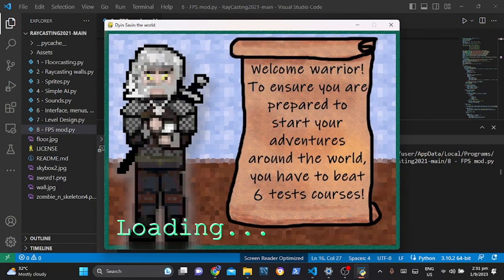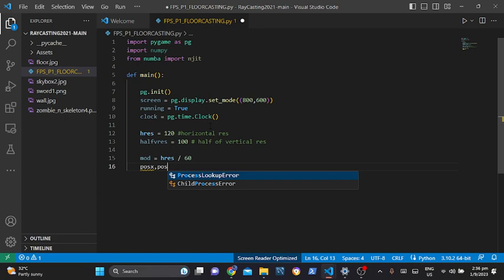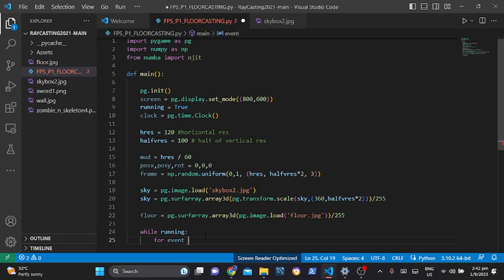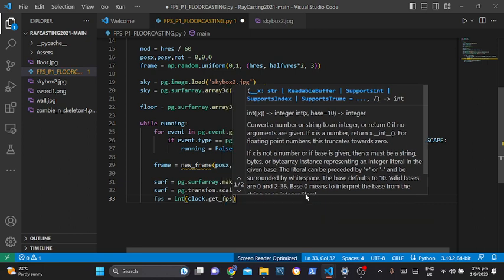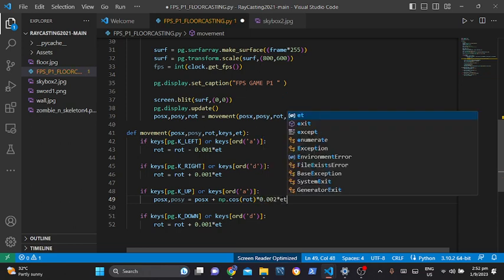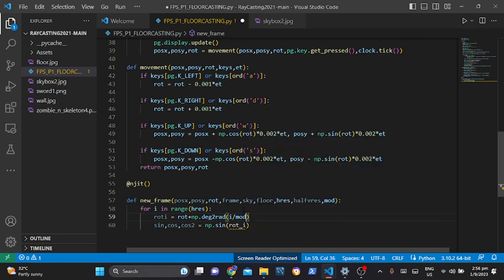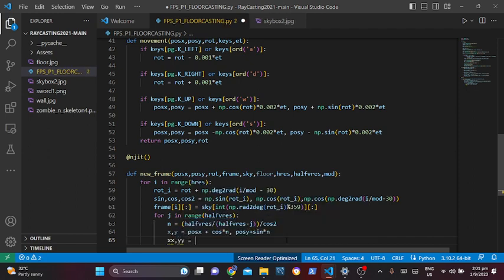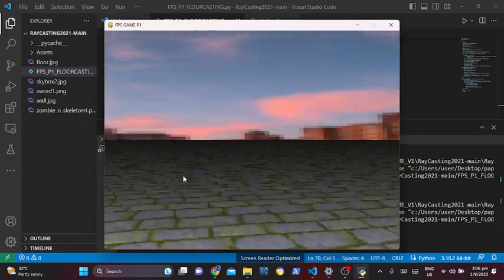FPS Game Series P1 - FloorCasting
Welcome back to DipanshVideoTime!

In this tutorial series we will be creating a fully functional FPS or most people like to call it First Person Shooter Game. This game will be full made in Python.

I will be adding in code for later tutorials when I publish them.

TAGS TIME! -